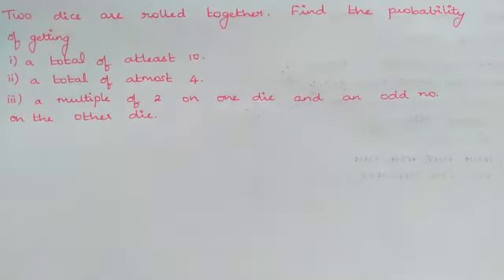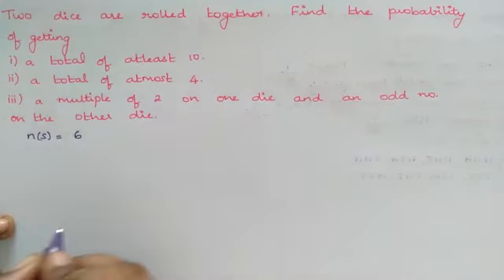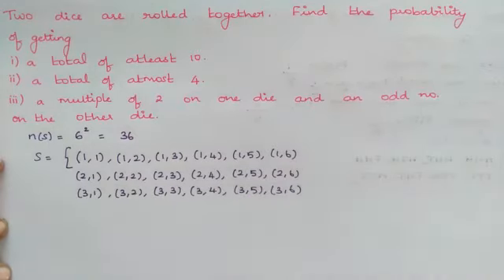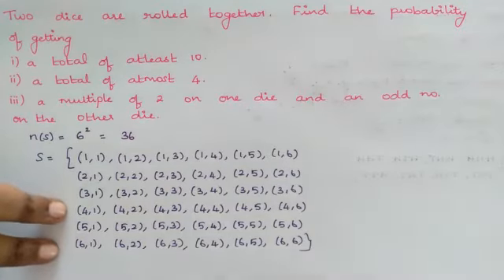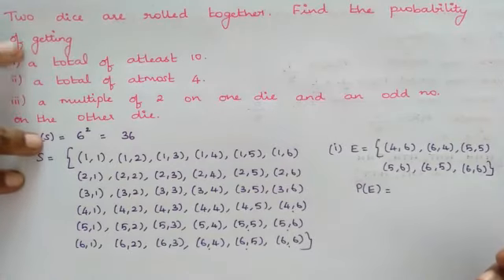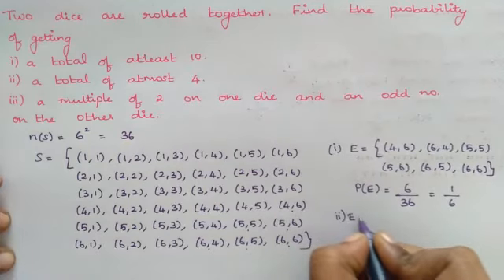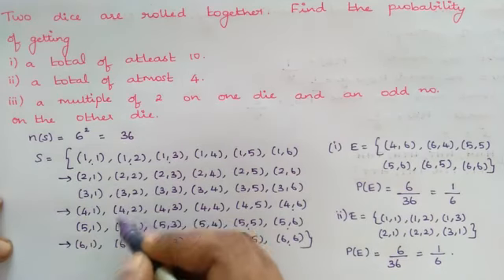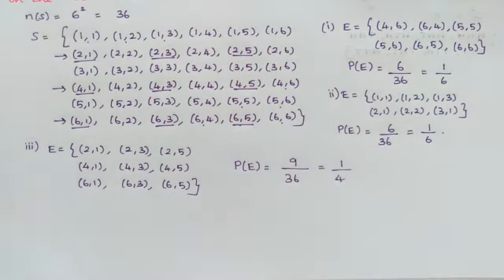Probability application problem - Rolling two dice problem